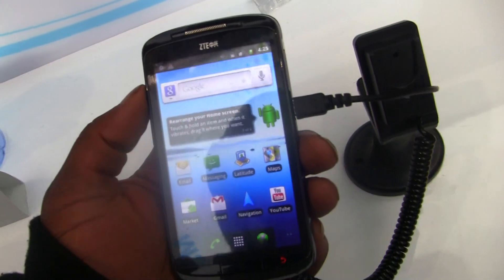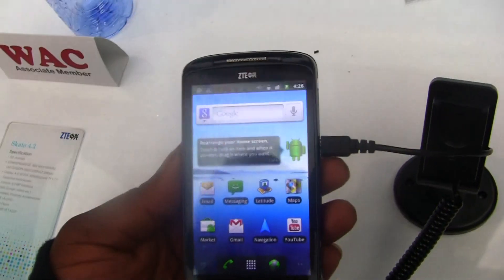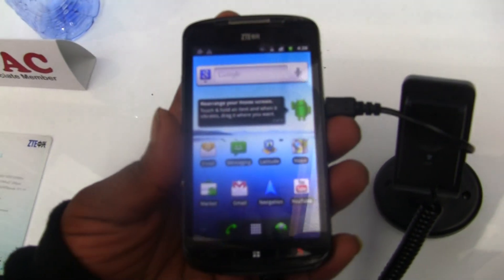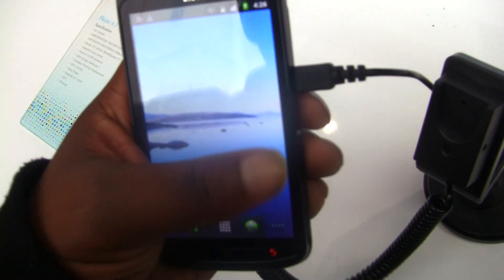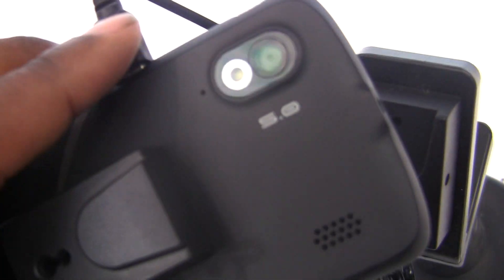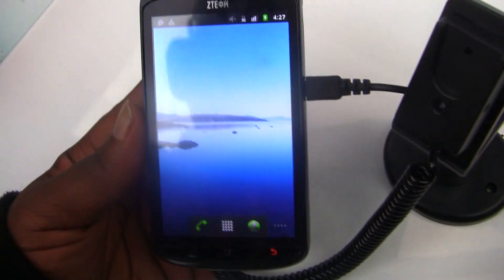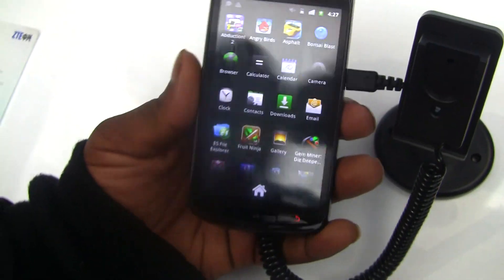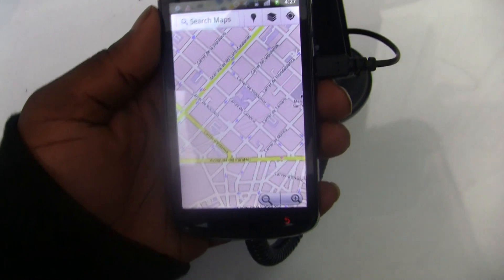ZTE Skate Hands-On [MWC]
We take a look at ZTE's attempt at a high-end smartphone, the ZTE Skate.